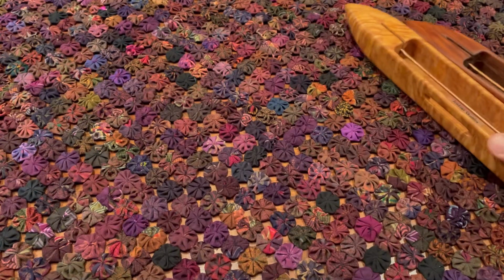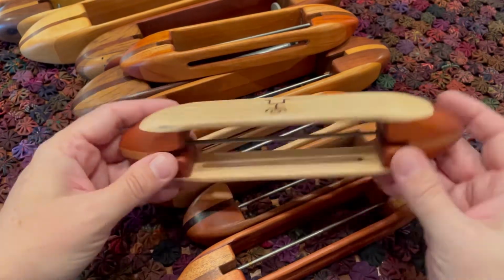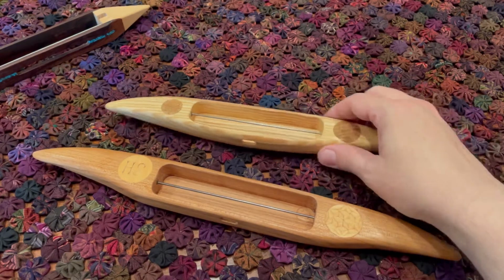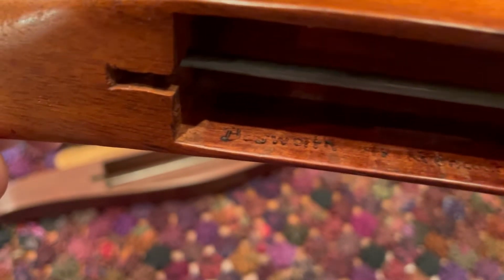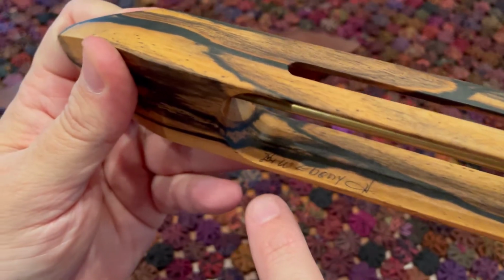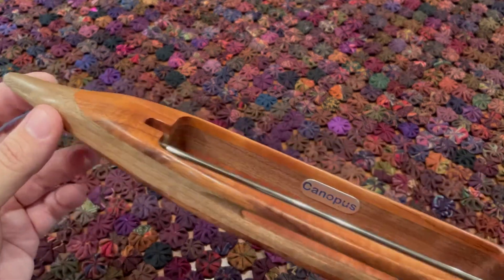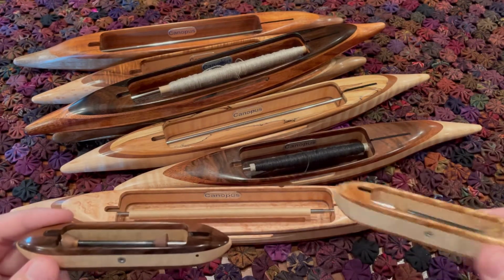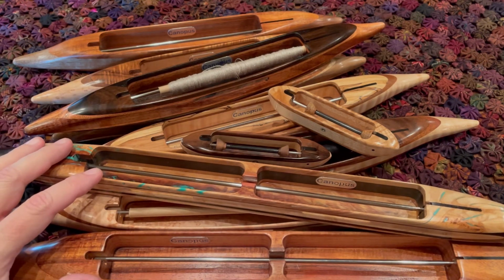Handmade Weaving Shuttle Tour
In this tour, I show a few of my favorite Handmade Weaving Shuttles from my studio.

Some of the Makers shown here are:
Jenkins Shuttles by Ed Jenkins-Yarntools.com
Michael Harris-Heirloom Shuttles
KCL Woods also at Clems.com
Little Man-Mr. Howell Shuttles
Jim Hokett-Weaversloft.com
Jonathan Hayman-Canopus Shuttles-Canopuswoodandweave.com

What are your favorite Handmade Weaving Shuttles?
I hope you enjoyed!
-Scott